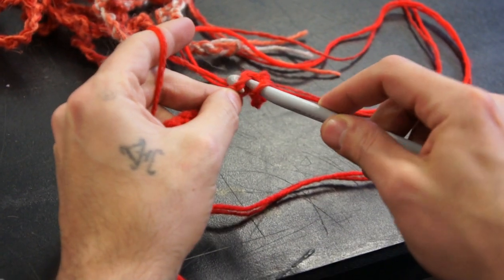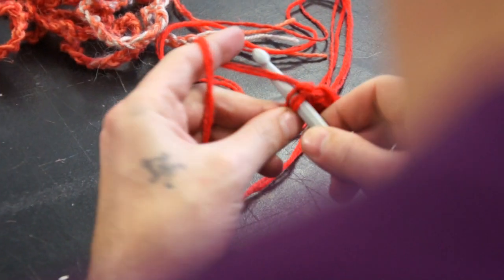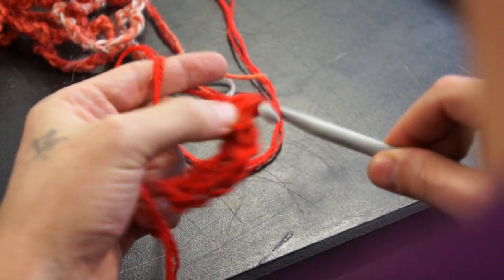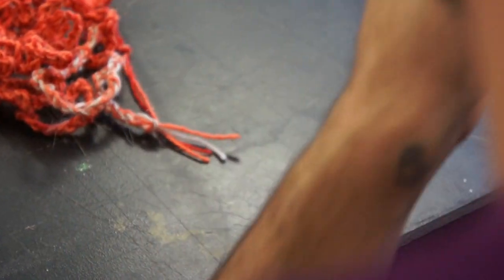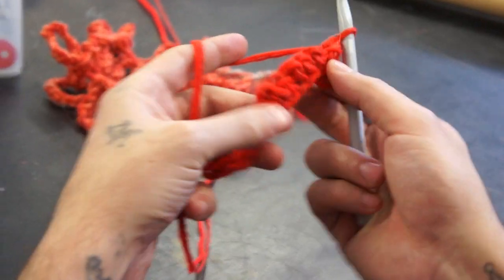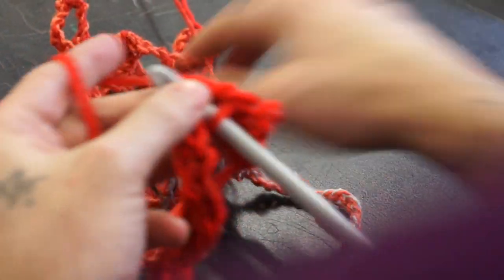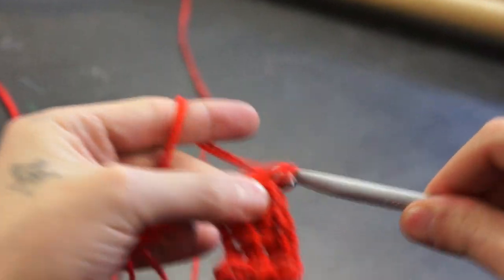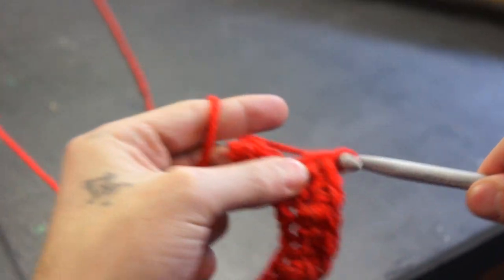Textile Workshop 3